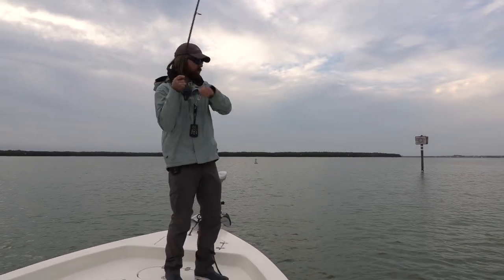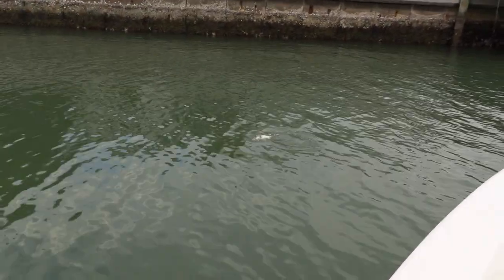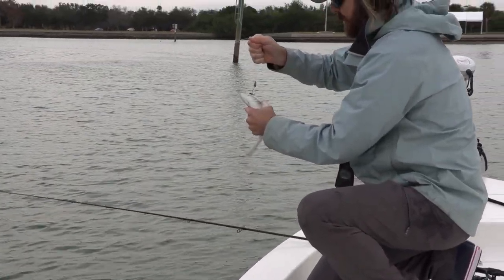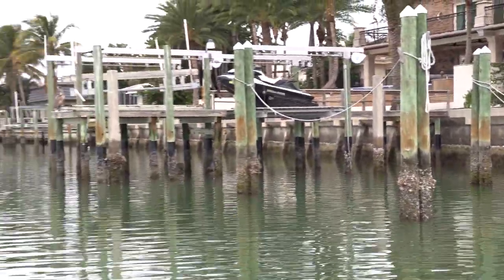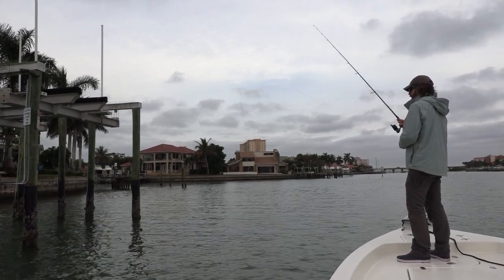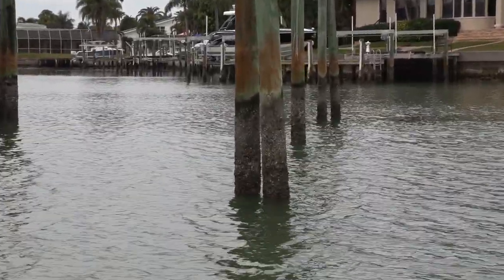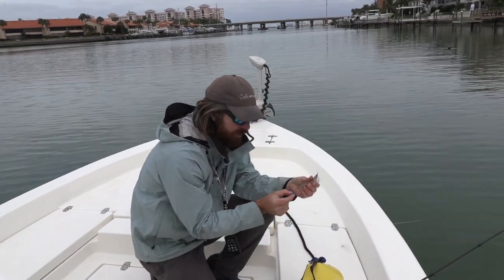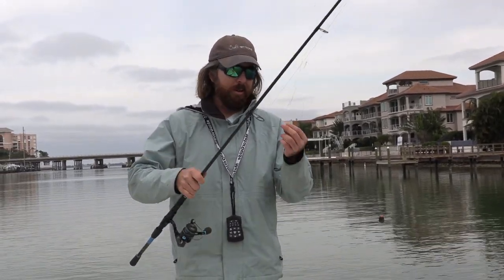Pitching WEEDLESS Shrimp Under Docks (For A Variety Of Species)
Stop paying full price for your tackle and get on the water fishing tips every week.

It's shrimp time!

One of the easiest ways to catch lots of fish is to pitch live shrimp under docks.

Everything from big snook to grouper to sheepshead will eat a live shrimp if it's in front of their face.

But there's one big problem...

When you fish live shrimp under docks, you're really likely to get snagged.

Between the pilings and debris under the docks, you've got a pretty slim chance of keeping all of the hooks you went out on the water with.

But there is one thing you can do to lessen your chances: rig your shrimp weedless.

In this video, you'll learn how to rig your live shrimp weedless and catch loads of fish under docks.

Have any questions about fishing shrimp under docks?